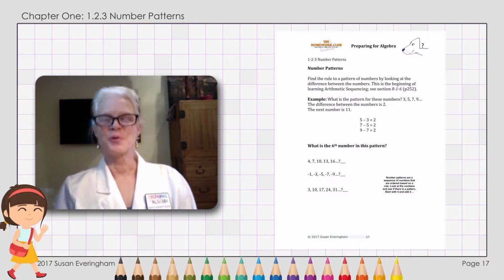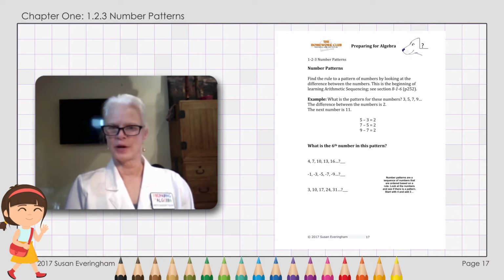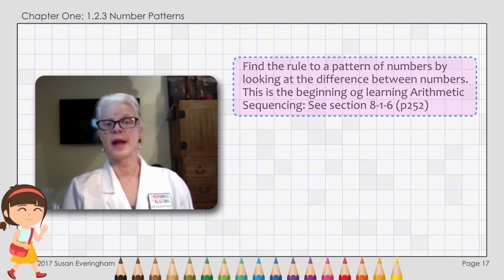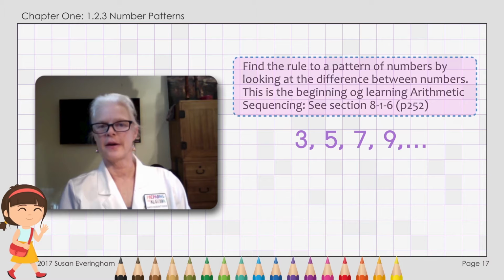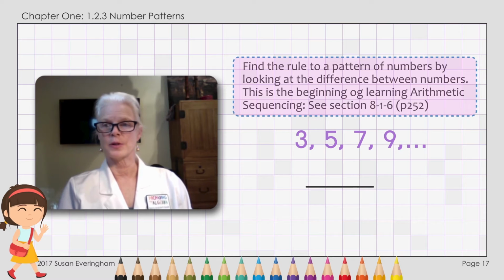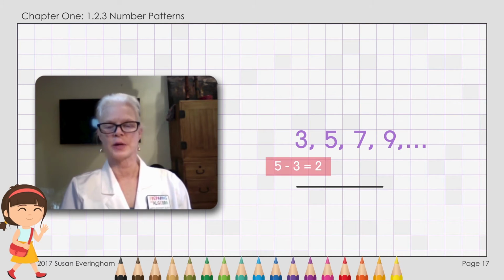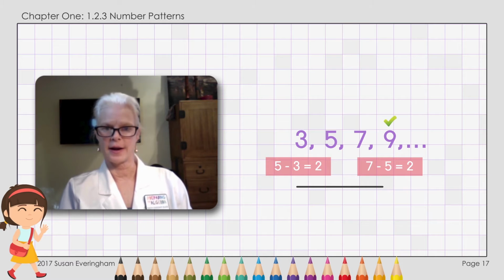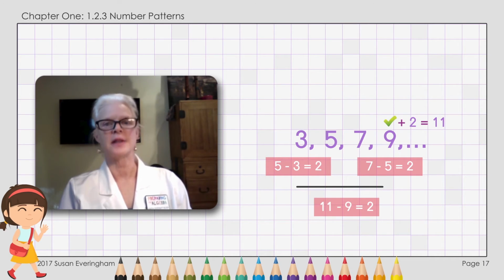𝗛𝗼𝘄 𝘁𝗼 𝗧𝗲𝗮𝗰𝗵 𝗡𝘂𝗺𝗯𝗲𝗿 𝗣𝗮𝘁𝘁𝗲𝗿𝗻𝘀, 𝗻𝘂𝗺𝗯𝗲𝗿 𝘀𝗲𝗻𝘀𝗲 𝘃𝗶𝗱𝗲𝗼𝘀. 𝗠𝗮𝘁𝗵 𝘃𝗶𝗱𝗲𝗼𝘀 𝘁𝗼 𝗳𝗼𝗹𝗹𝗼𝘄 𝗮𝗹𝗼𝗻𝗴 𝘄𝗶𝘁𝗵 𝗮 𝗯𝗼𝗼𝗸 𝗣. 𝟭𝟳 𝗣𝗗𝗙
How to Teach Number Patterns, number sense videos. 𝗠𝗮𝘁𝗵 𝘃𝗶𝗱𝗲𝗼𝘀 𝘁𝗼 𝗳𝗼𝗹𝗹𝗼𝘄 𝗮𝗹𝗼𝗻𝗴 𝘄𝗶𝘁𝗵 𝗮 𝗯𝗼𝗼𝗸 𝗣. 𝟭𝟳 𝗗𝗼𝘄𝗻𝗹𝗼𝗮𝗱 𝗣𝗗𝗙.
Students and parents will find this simple elementary kids algebra book easy to understand.

Preparing for Algebra is The Math Book for Kids who struggle with Math Anxiety and other Learning Challenges.
Thank you for being part of Preparing for Algebra.
Sincerely, Susan Everingham
My other job (for little kids age 4, 5, 6)